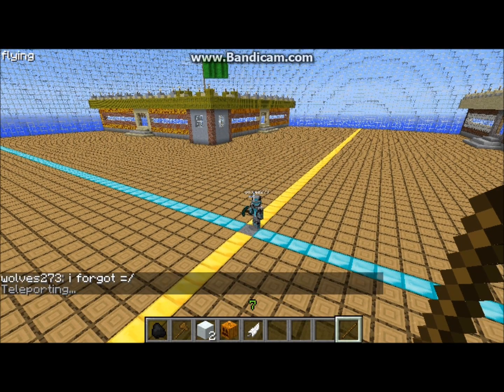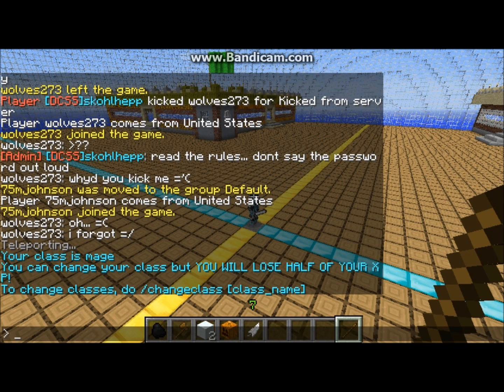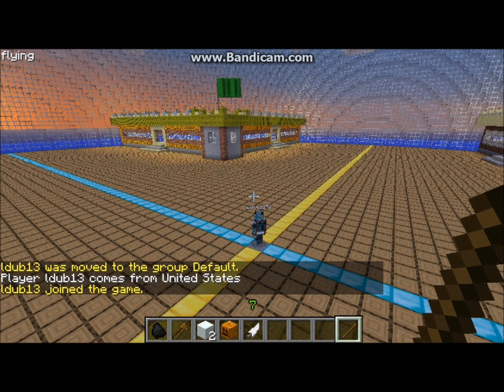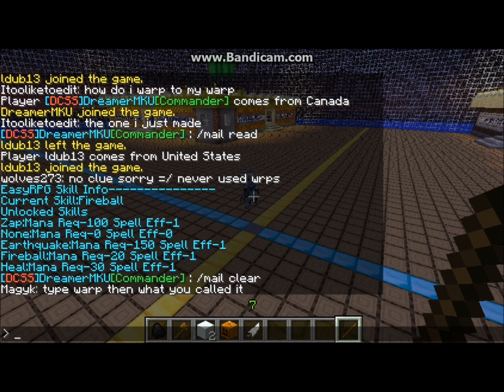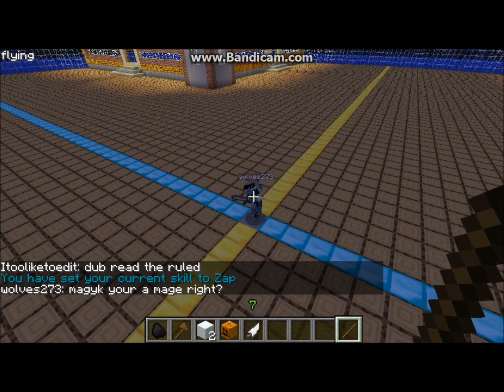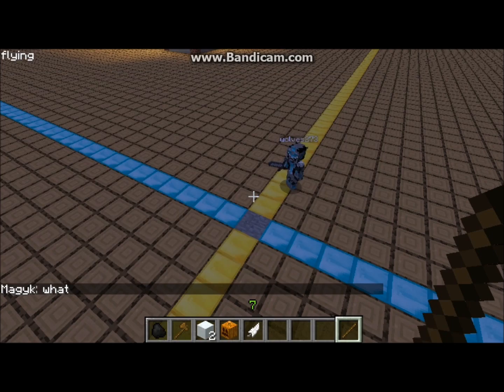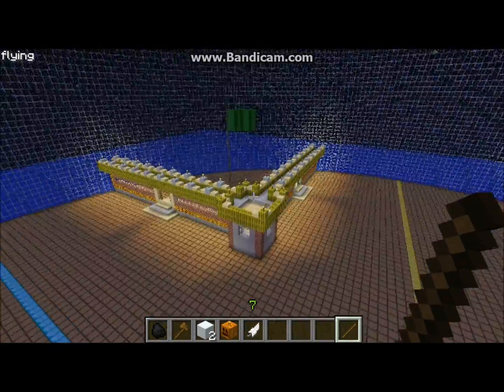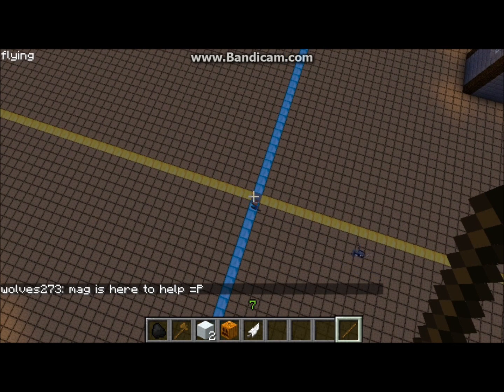How to use the RPG plugin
Neolain.com
Commands:
/class
/changeclass
/xp
/skill
Note: Your class will restrict you to certain tools, read all about them before you select a class.